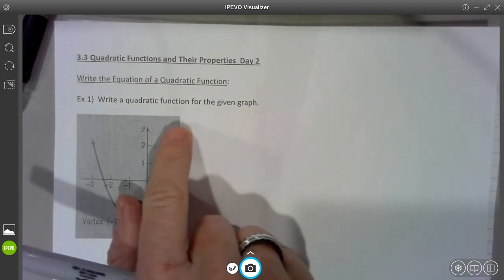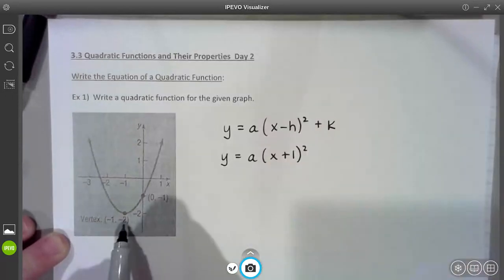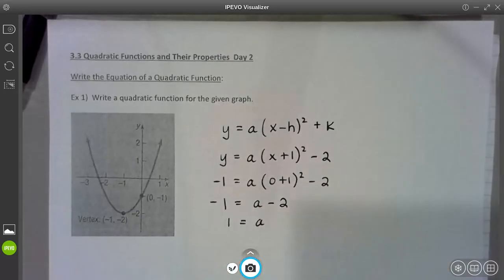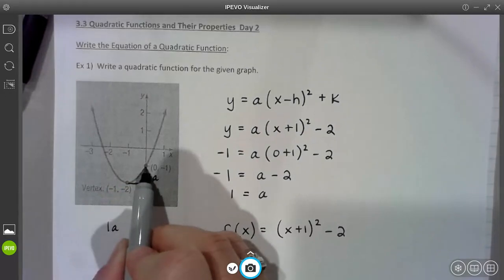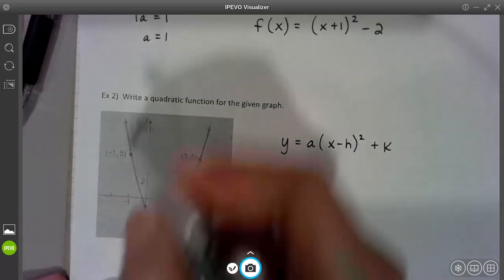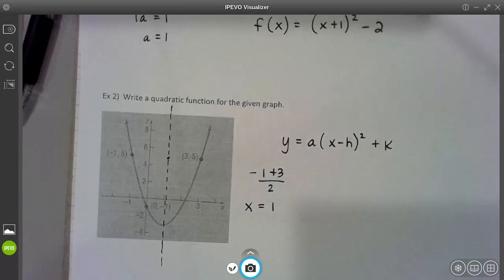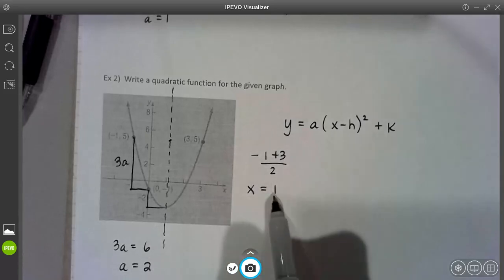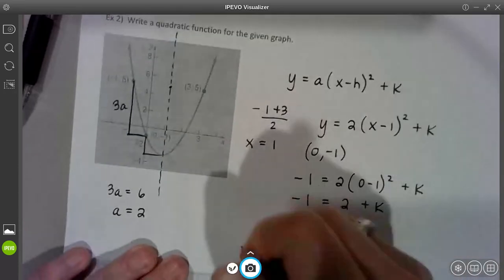PC H 3.3 Day 2 Notes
Properties of Quadratic Functions